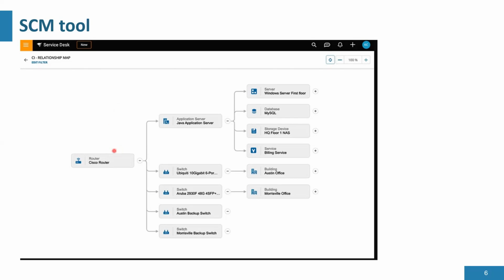Information and Technology |Monitoring and Event Management |AXELOS | PeopleCert|1WorldTraining.com